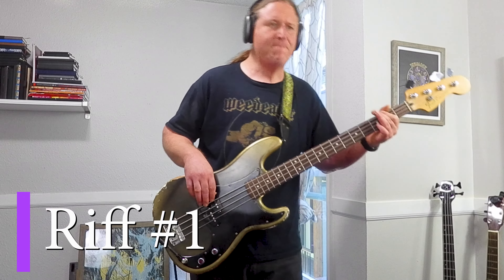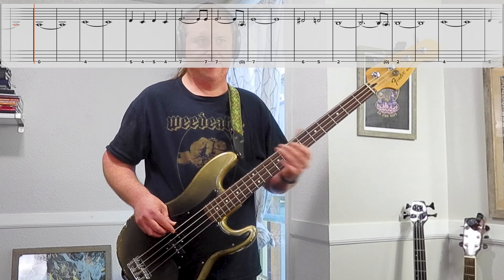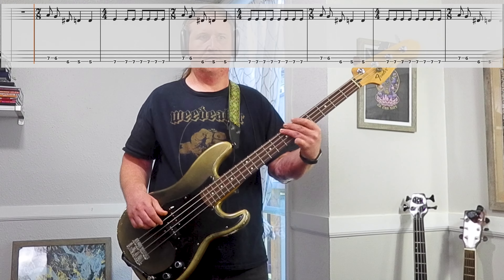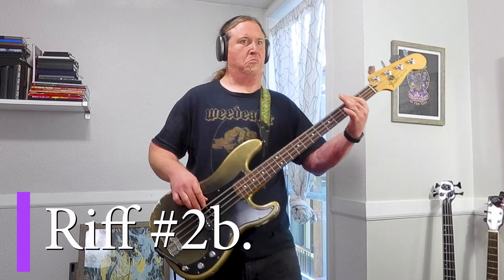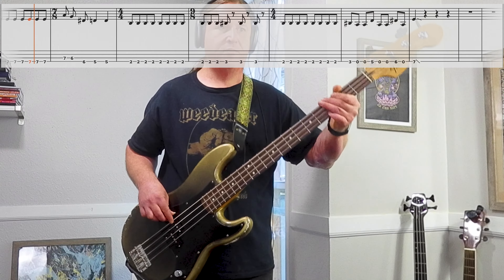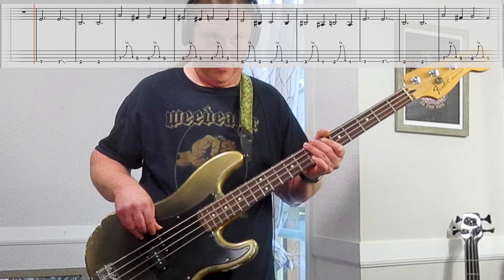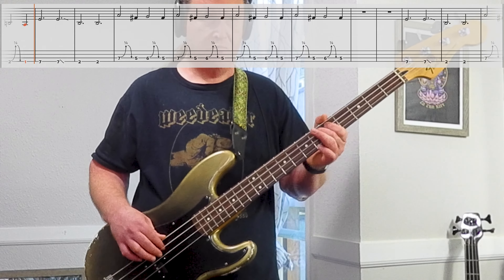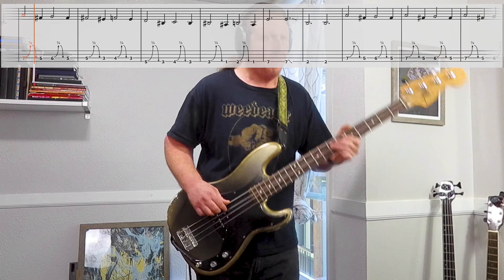Bess Lesson + Bass TAB // Medicine Noose by EYEHATEGOD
Get ready to dive headfirst into the gritty and unrelenting world of sludge metal with "Medicine Noose" by the legendary EYEHATEGOD! 🌪️🔥🔊 In this bass-driven video, we're tearing apart the raw power and dark intensity behind this iconic track, exploring every bone-rattling riff and gut-wrenching groove.

🔊 Brace yourself as we dissect the heavy basslines that form the backbone of "Medicine Noose," taking you step-by-step through the technique, tone secrets, and performance nuances that give this song its signature punch. Whether you're a die-hard EYEHATEGOD fan or a bass enthusiast hungry for a challenge, this one's sure to get your adrenaline pumping!

🎧 Eyehategod | New Orleans is the New Vietnam | Medicine Noose 🎧

TUNING:
C Standard (C - F - Bb - Eb)

KEY:
C Minor (C - D - Eb - F - G - Ab - Bb)

SCALES USED:
C Minor Blues (C - Eb - F - Gb - G - Bb), C Half-Whole Diminished (C - Db - Eb - E - F# - G - A - Bb)

FEATURES:
Half - Time, Slides, Hammer-Ons, Grace Notes, Pull-Offs, Minor Blues Scales, String Bends, Natural Minor Scale, Tritone, Chromaticism

RIFFS:
(00:00) INTRO
(01:47) RIFF 1
(03:53) RIFF 2
(05:28) RIFF 3
(08:01) RIFF 4
(11:19) RIFF 5

🎸 MY RECORDING RIG 🎛
BASS:
@fender Fender Precision Bass

PICKUPS:
@avedissianpickups Avedissian P-Pass

STRINGS:
@blackharborsound Black Harbor Sound Heavies (55-115)

AMP:
@darkglasselectronics Darkglass Electronics Microtubes 500 v.1 Amp Head

CAB:
@darkglasselectronics Darkglass Electronics Elements 8 x 10" Cab Sim

EFFECTS:
Boss LS-2 Line Selector, Strymon Compadre Compressor + Boost, Does It Doom Walpurgis, Fuzzlord FM-7 EQ